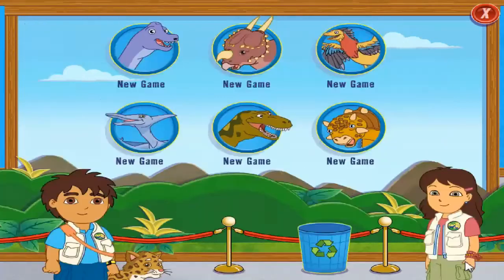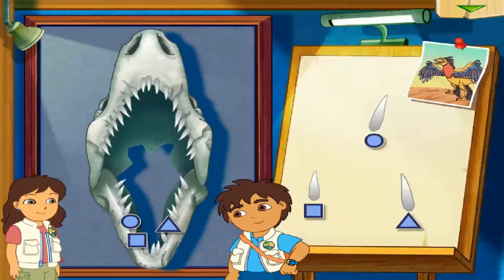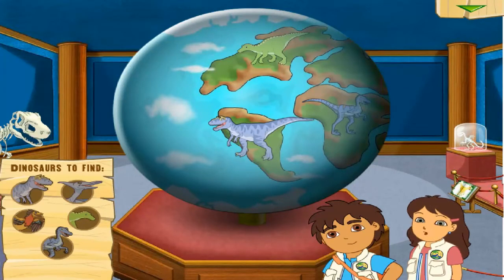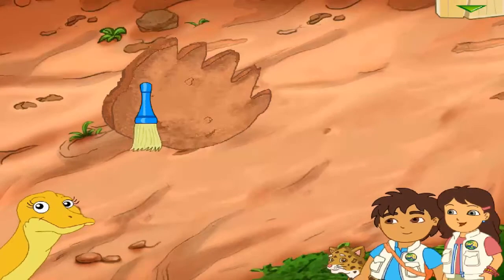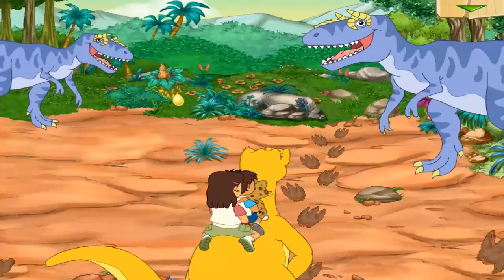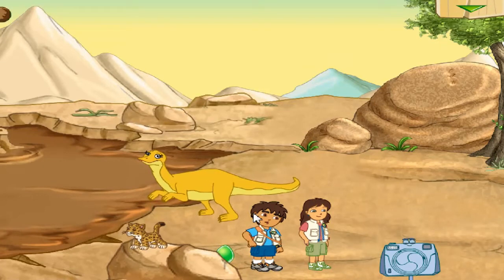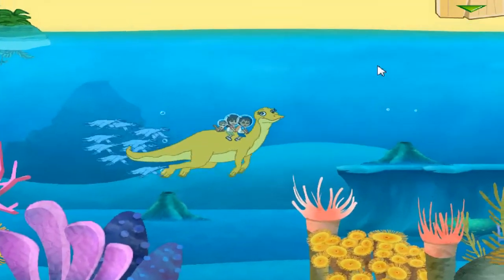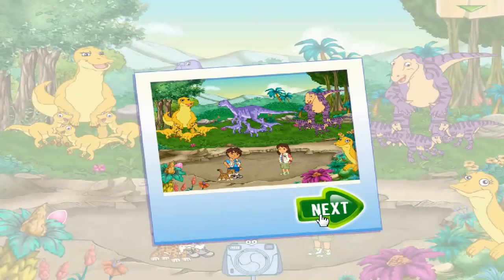PART1 - NOSTALGIA GAME PC JADUL - Go Diego Go! Great Dinosaur Rescue | EDU GAME | Dora the Explorer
Go, Diego, Go: Great Dinosaur Rescue lets gamers travel through time with Diego, Alicia, and Baby Jaguar to reunite their friend Maia the Maiasaura with her dinosaur family. Players use more than 12 different Wii Remote motions to stomp like a dinosaur, climb across monkey bars, fly on a Pteradon, and bounce over obstacles on a pogo stick.